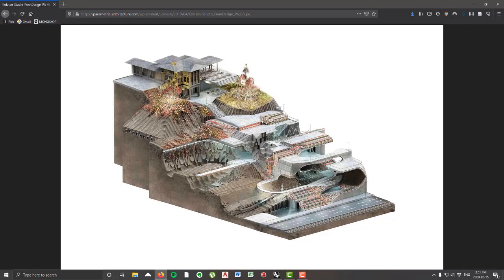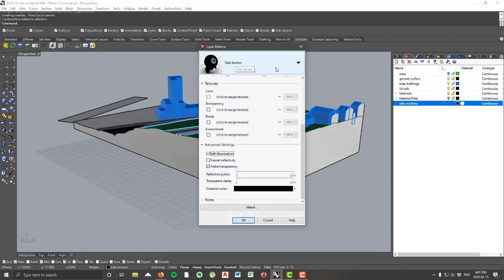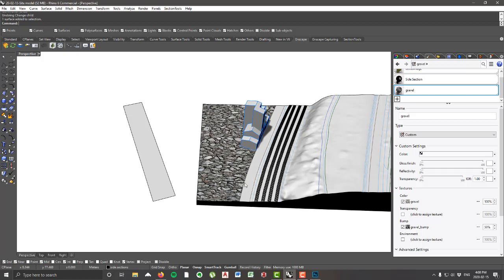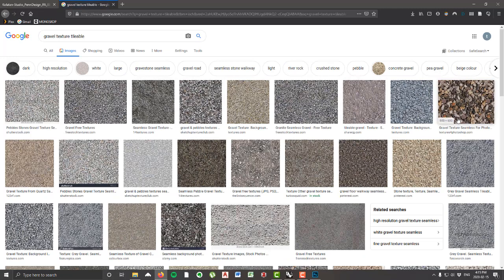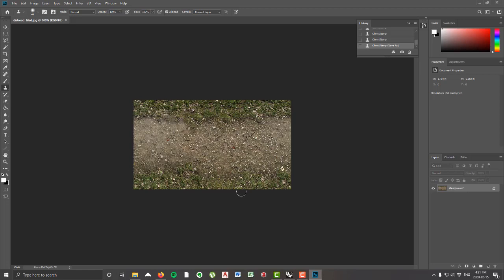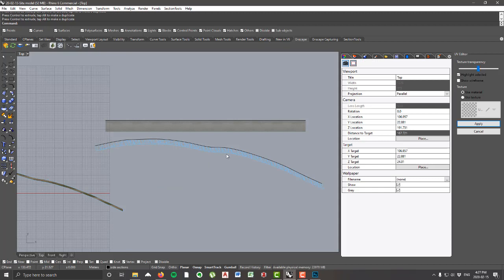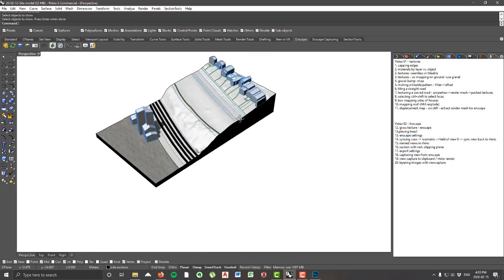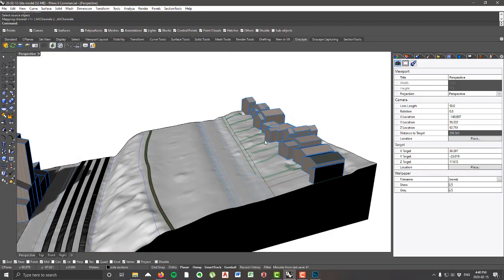20-02-12-Materials and Textures in Rhino